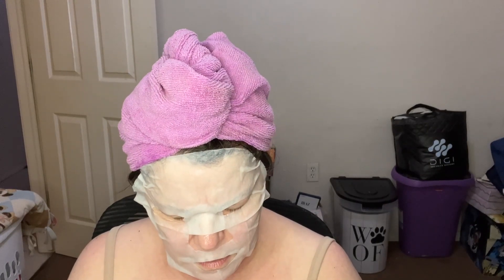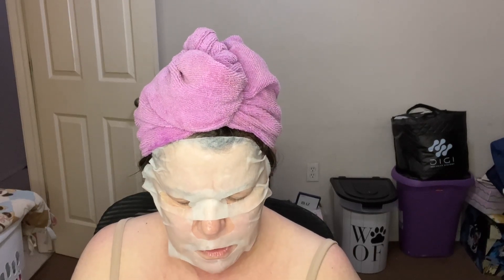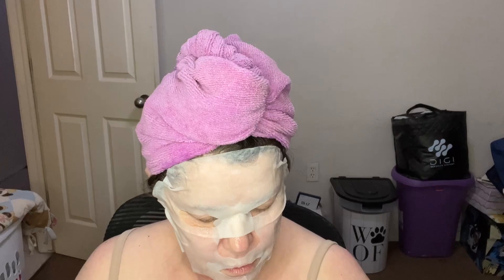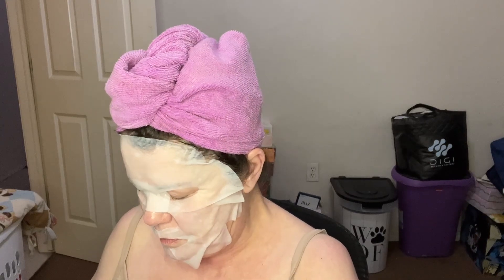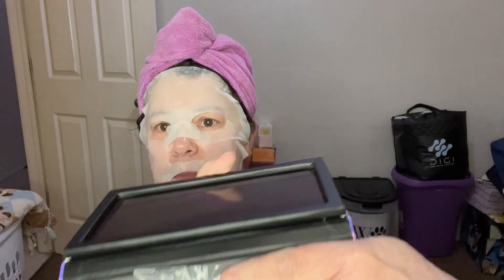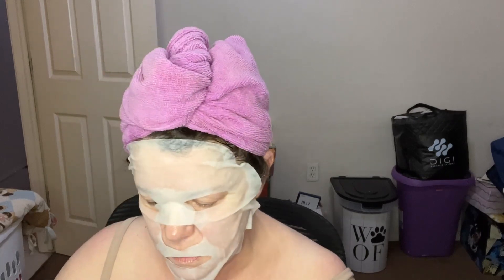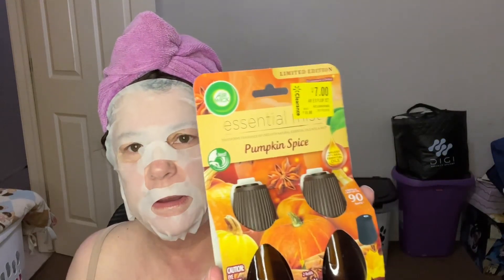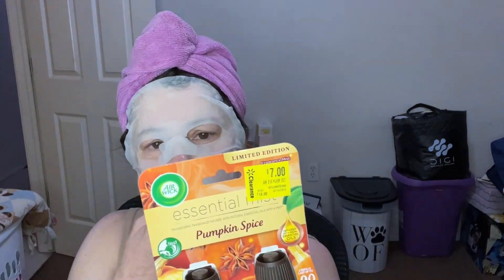maskmondayladies maskmondayfriends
Channels to follow